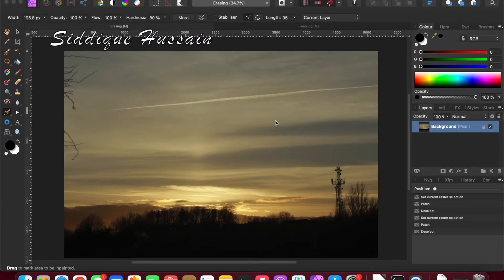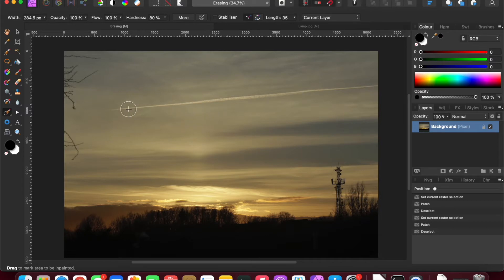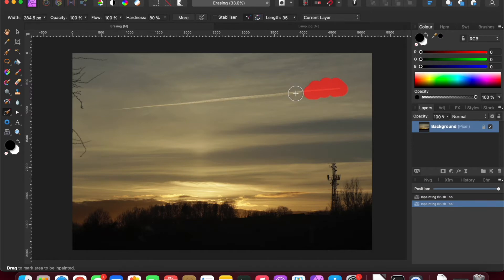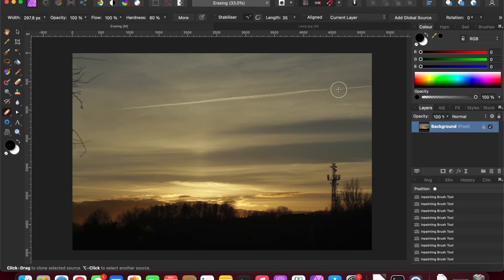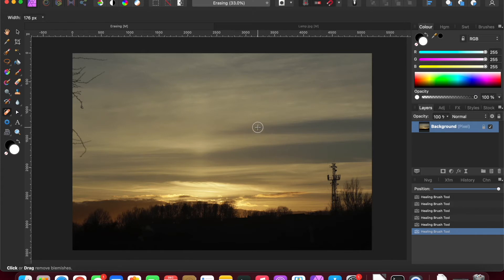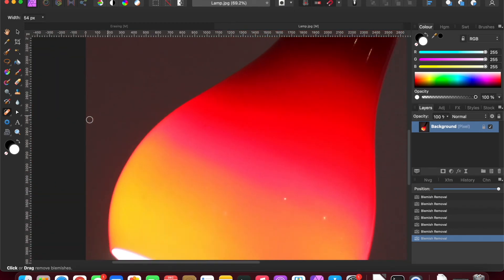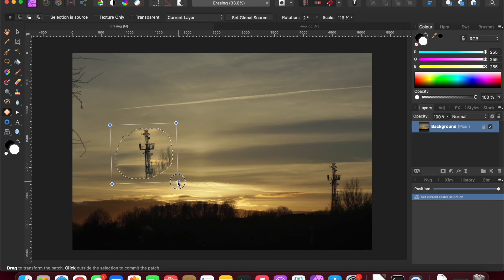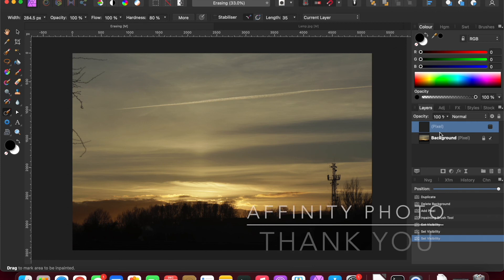Affinity Photo Tools Repairs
Another guide to Affinity Photo's main editing tools. This time we look at the repair tools hidden behind the Inpainting brush tool. Basically these are patch up and repair tools, whether addressing small blemishes such as dust and spots on the sensor or large areas on an old scanned print photo.